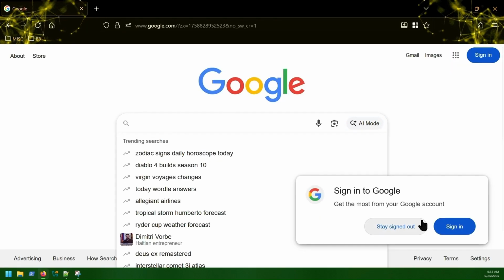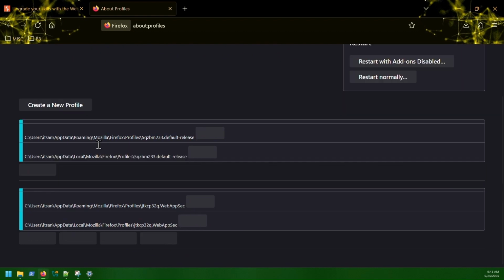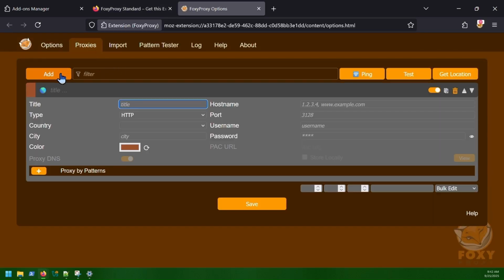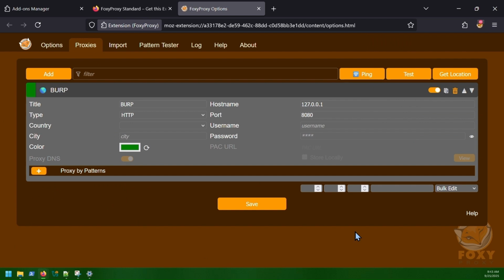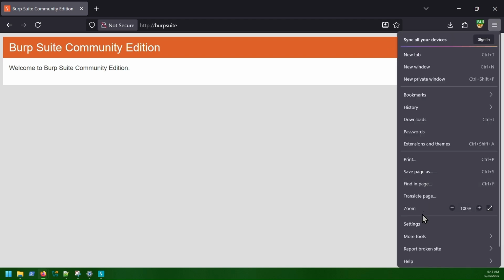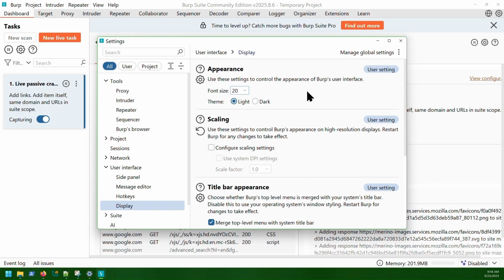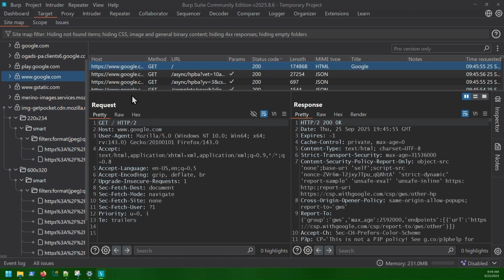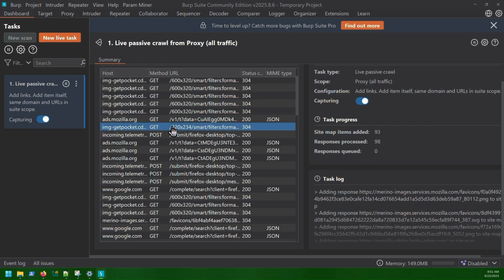Burp Suite + Foxy Proxy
Learn how to set up a browser profile for web application security with the Burp Suite proxy and the Foxy Proxy extension. Funnel all your web traffic into Burp Suite through your browser with Foxy Proxy. This setup is meant to prepare users for the labs of the PWSA series.
Free Cyber Security Education with Andrew

Please hack responsibly; use your cyber security powers for good and help to prevent attacks like these. All penetration testing should be performed after obtaining WRITTEN permission, a timeline, and a specific attack surface from the owner.